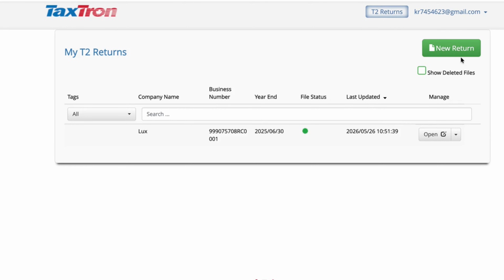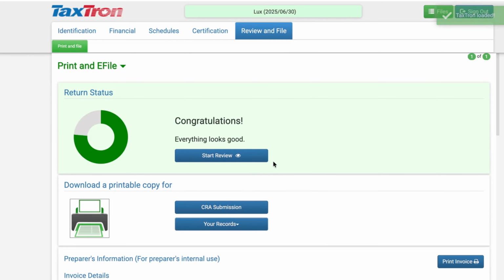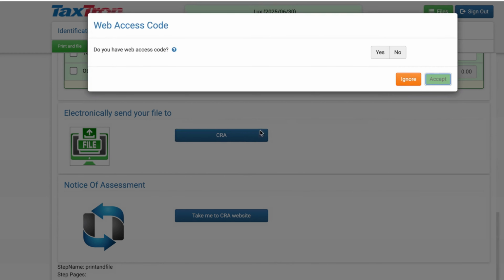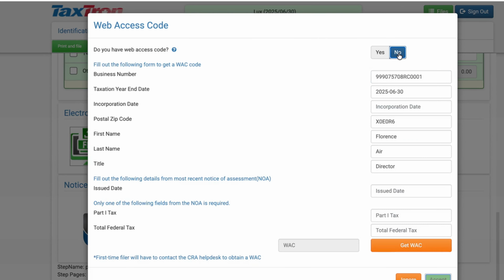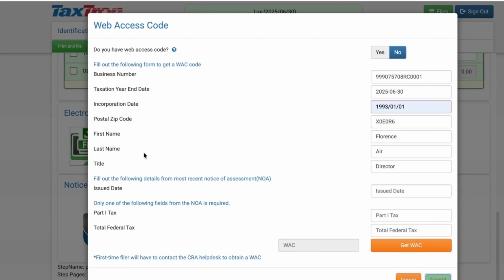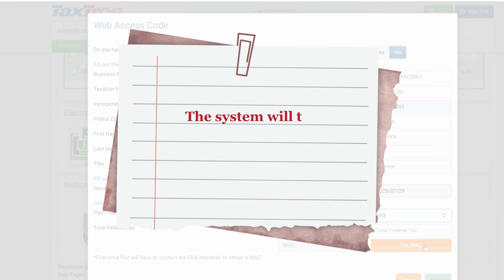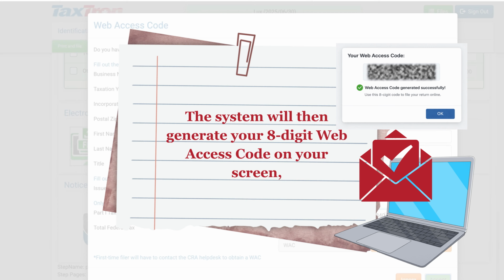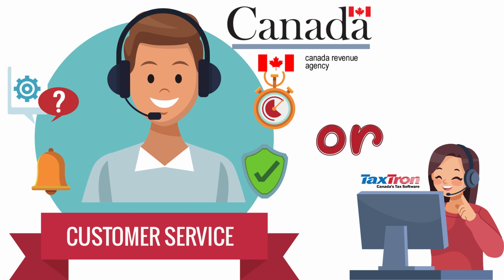Web Access Code (WAC) for T2 Return | Complete TaxTron Tutorial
Welcome taxpayers!

In this video, we’ll show you how to generate a CRA Web Access Code (WAC) for electronically filing your T2 corporate tax return using TaxTron.

A Web Access Code is required by the CRA to securely authenticate and process your T2 return online. This tutorial walks you through the complete process step by step.

In this video, you’ll learn:
• What a CRA Web Access Code (WAC) is
• Why the code is required for T2 filing
• How to generate a WAC in TaxTron
• What information is required
• What to do if the code is not generated successfully

Topics Covered:
✔ T2 Corporate Tax Return
✔ CRA Web Access Code
✔ Electronic Filing
✔ TaxTron T2
✔ CRA Authentication Process